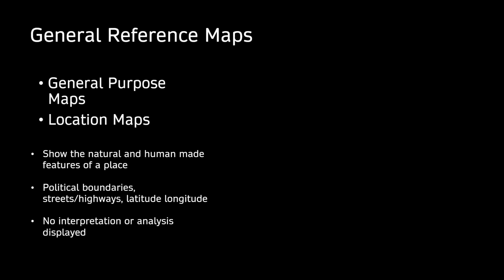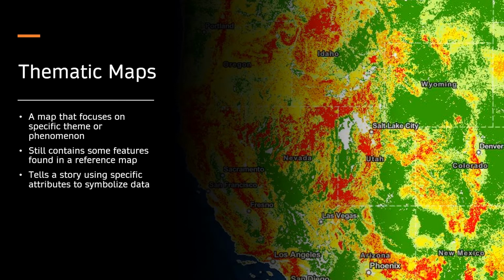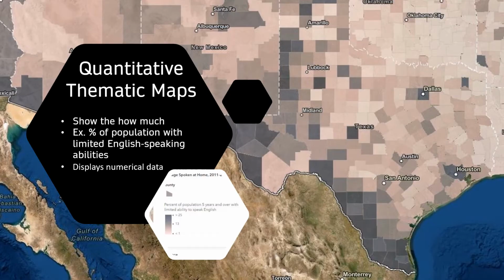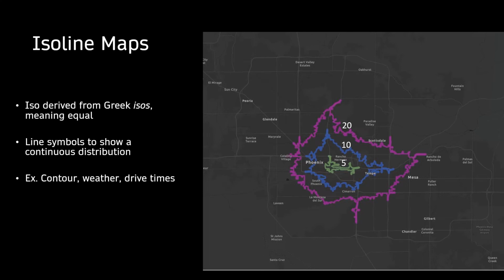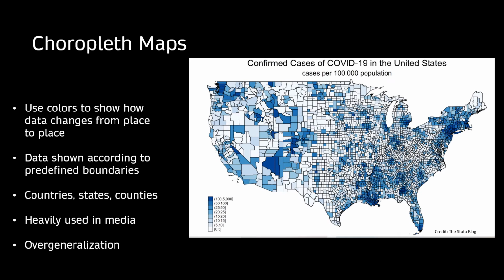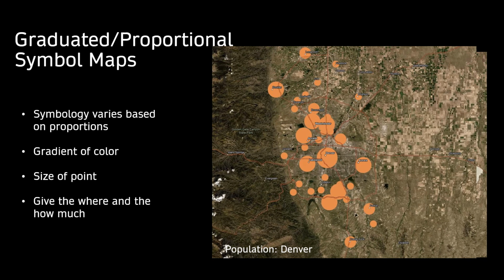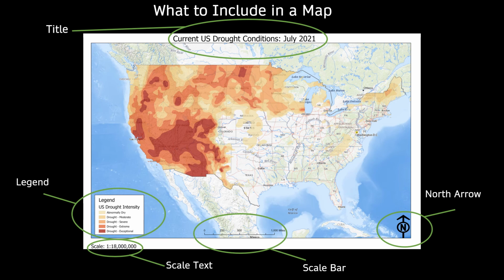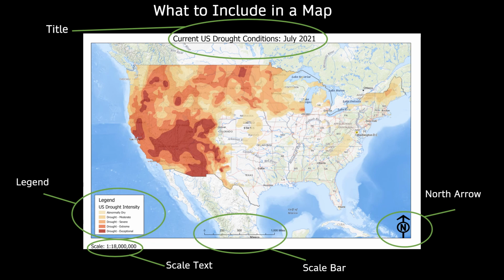GDAZ: Thematic Maps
This video discusses thematic maps, one of the topics covered in Module 2 Lesson 2 of the Green Drone AZ High School educational program.